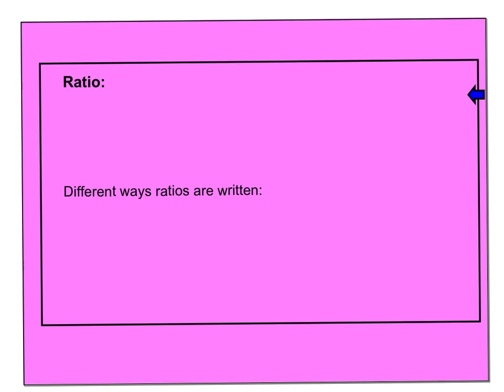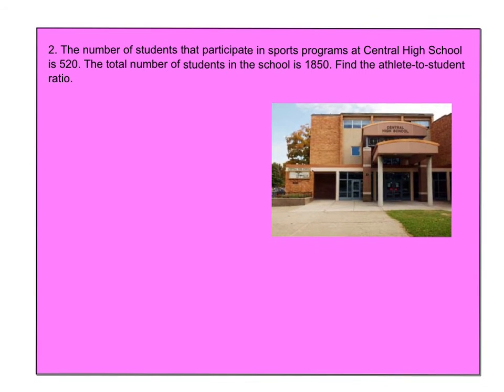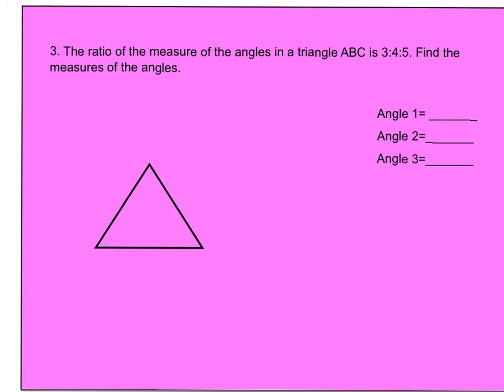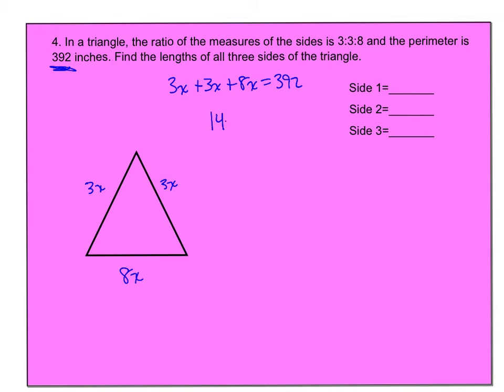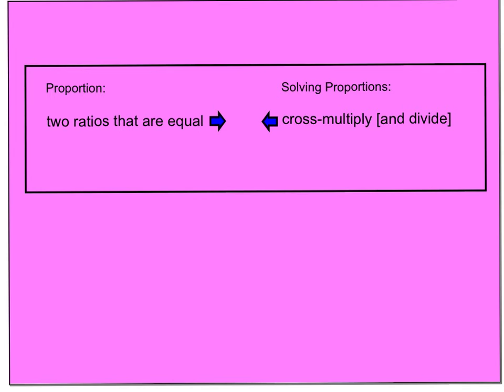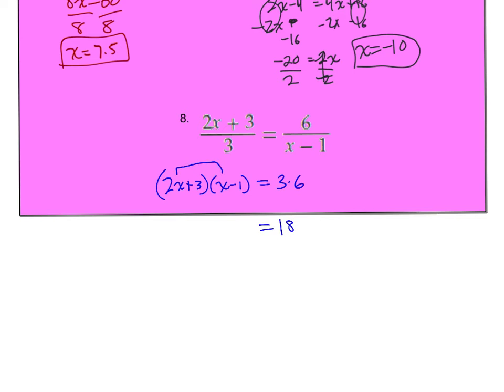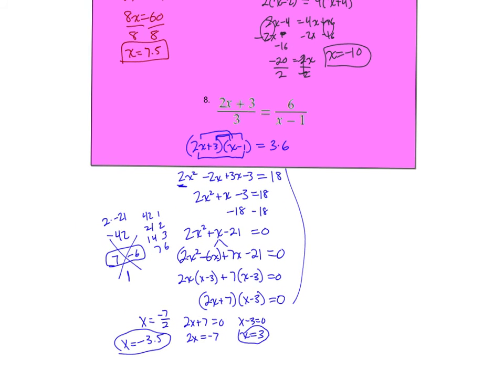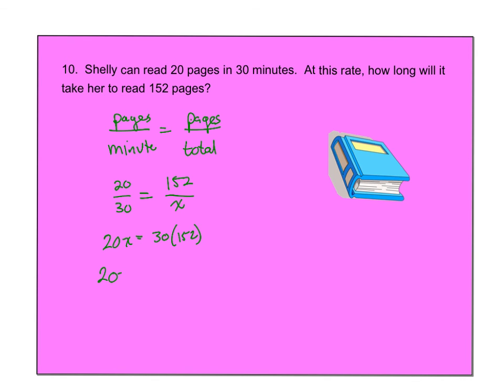5.1 Ratios and Proportions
Geo A. 5.1 notes Heeren